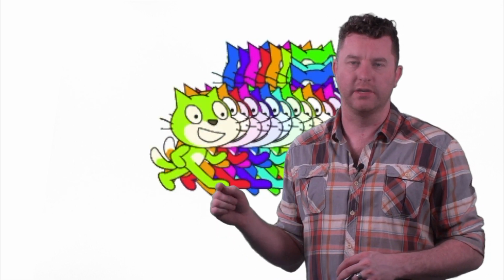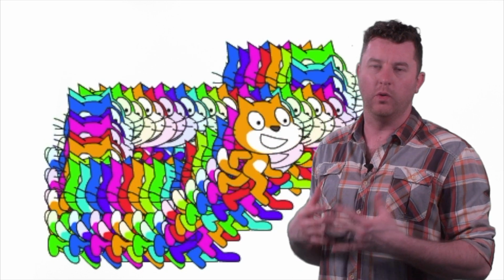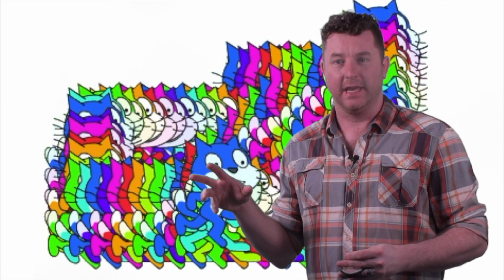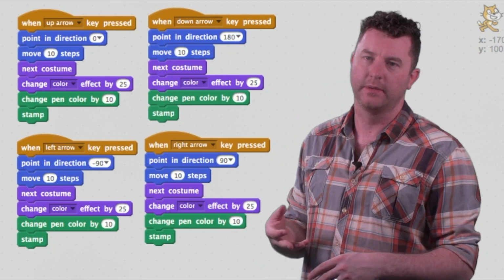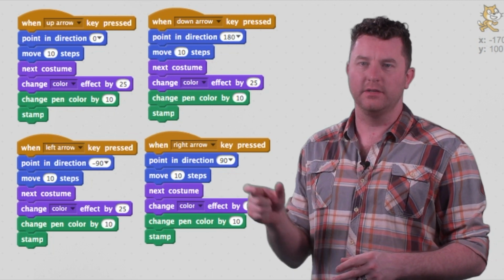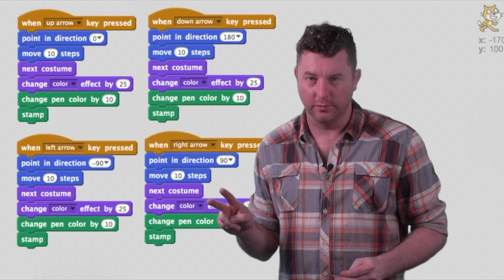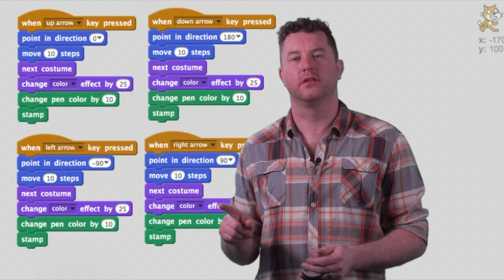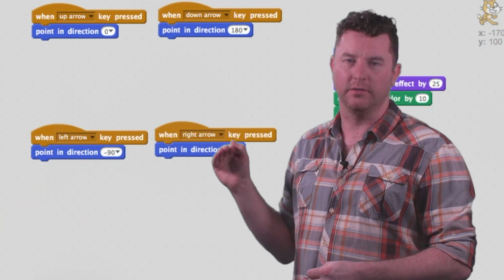Delve in, for twelve min! Part five: Patterns (and Decomposition) - Phil Wickins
Also mentioning: Abstraction, Decomposition, Generalisation, Encapsulation